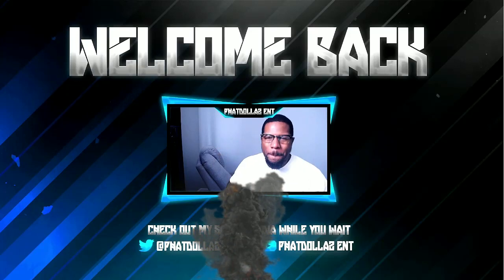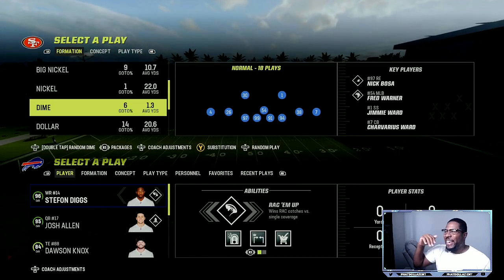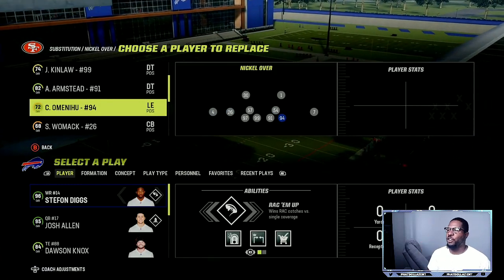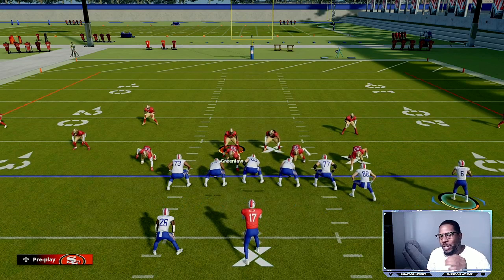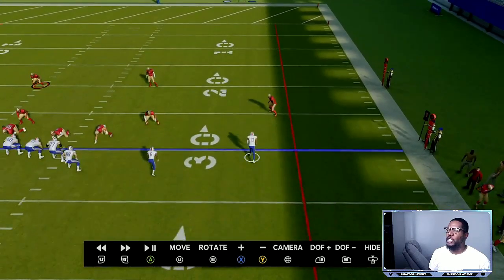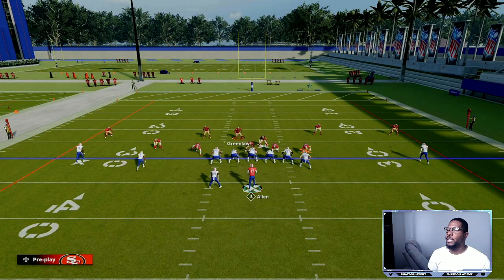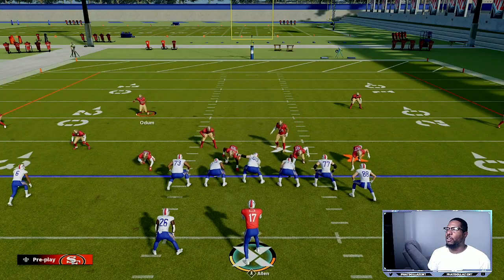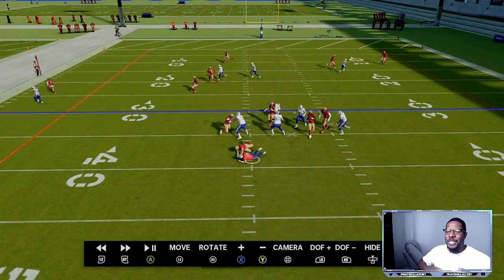ONLY DEFENSE YOU EVER NEED IN MADDEN 23- MOST LOCKDOWN DEFENSE EVER